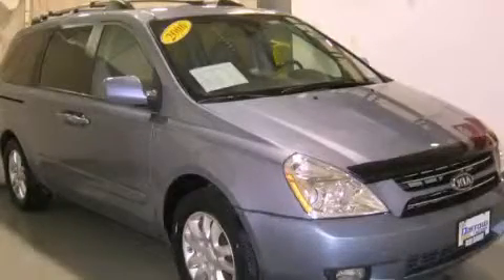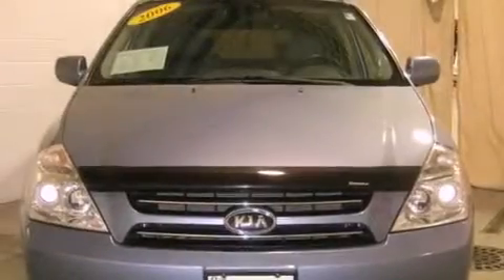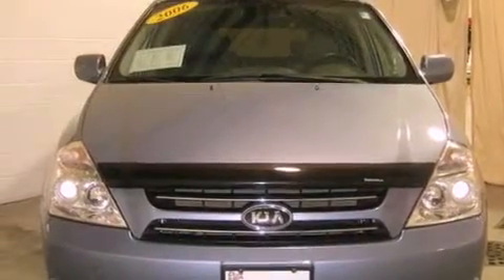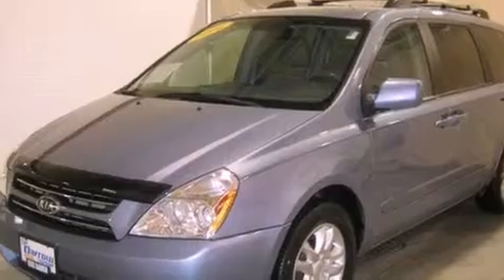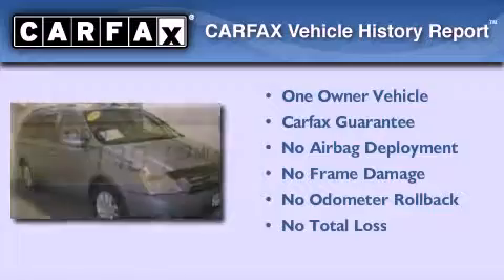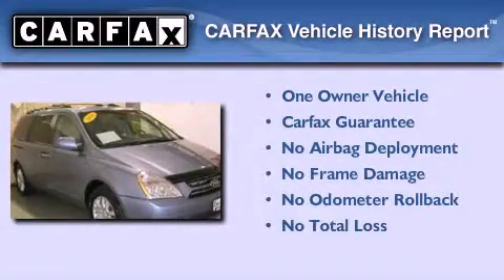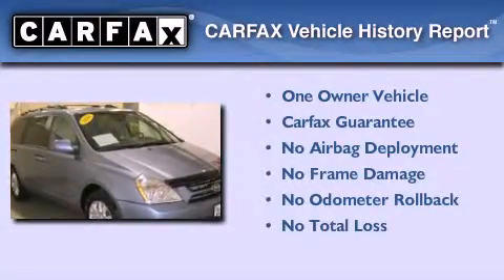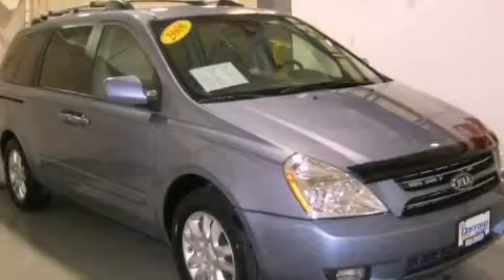Preowned 2006 Kia Sedona Fond du Lac WI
Year : 2006

 Make : Kia

 Model : Sedona

 Engine : 3.80

 Trans . : 5-Speed Automatic with Overdrive

 Exterior : Glacier Blue

 Miles : 76,721

 Interior : Gray

 Stock : FK120055A

 416 N. Rolling Meadows Drive